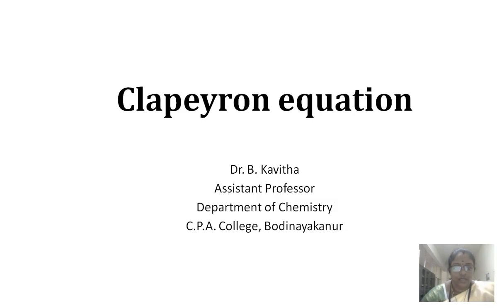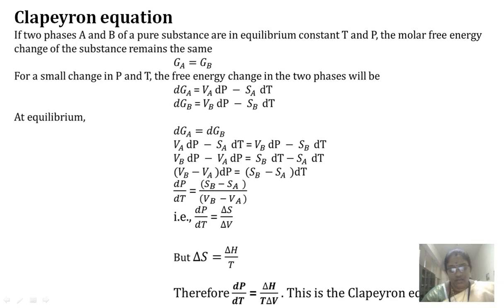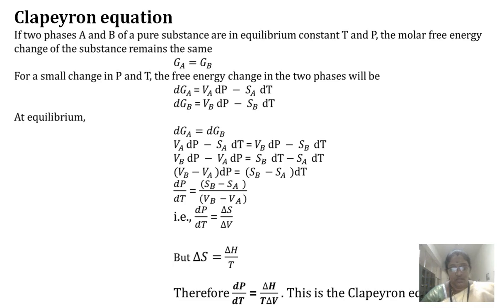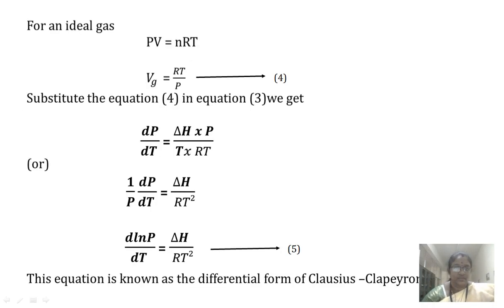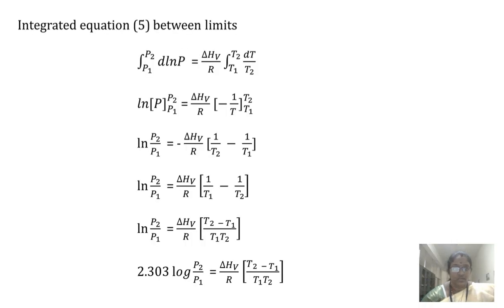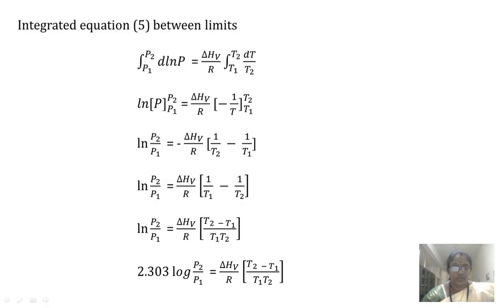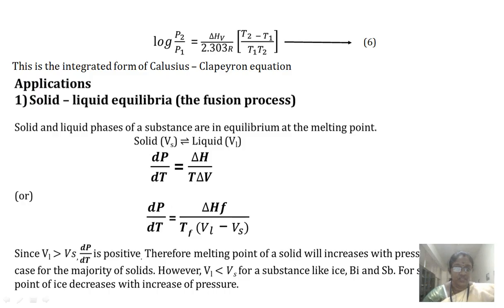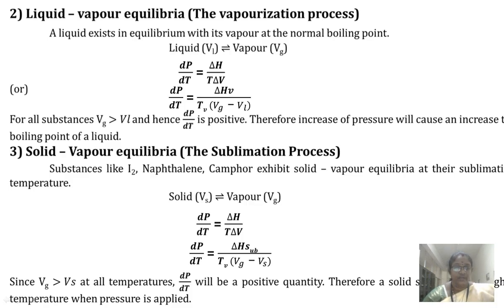2021 2022 BK Clapyron Equation